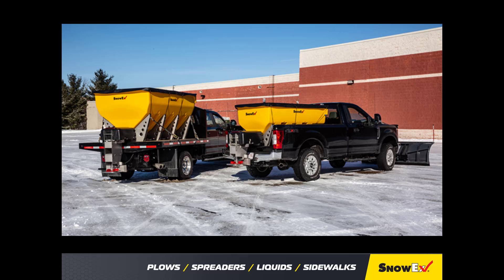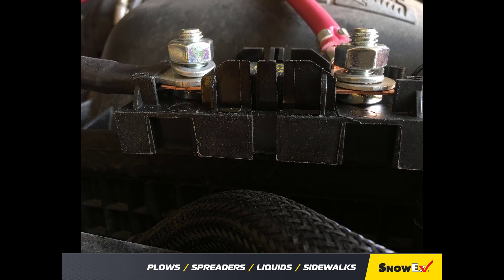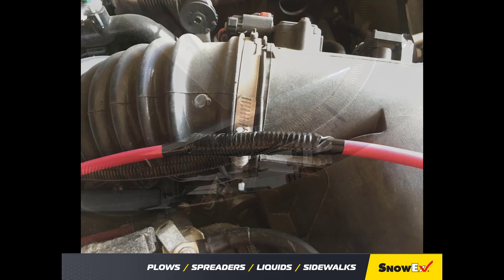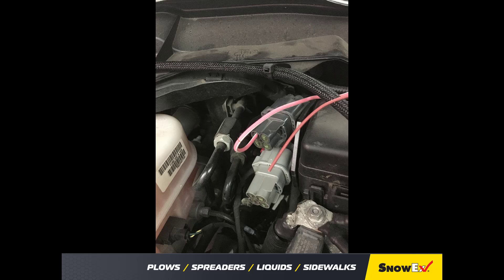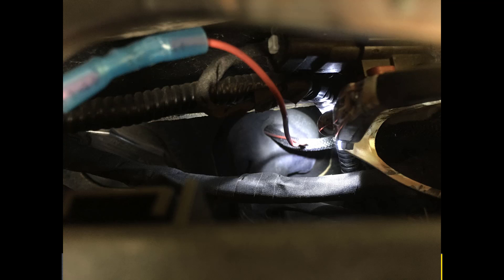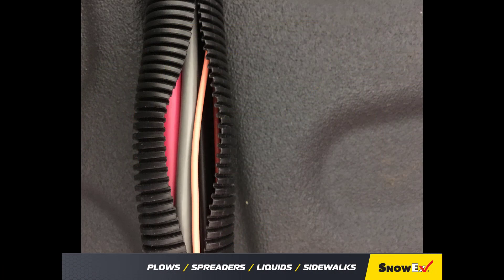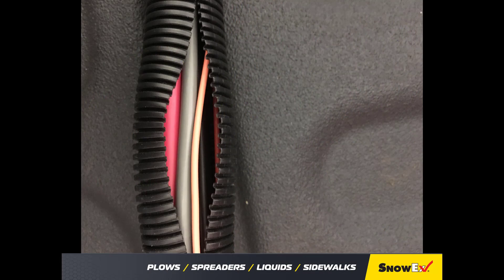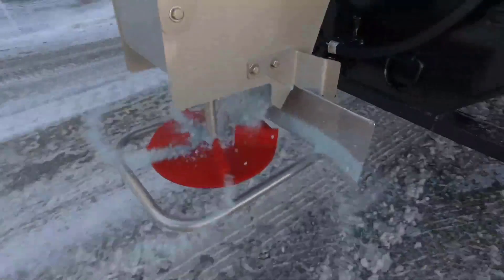How to Wire a Truck for A FLEET FLEX Electrical SnowEx Spreader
This training module is intended to provide a quick look at what is involved in a truck side harness installation for a SnowEx FLEET FLEX electrical spreader.